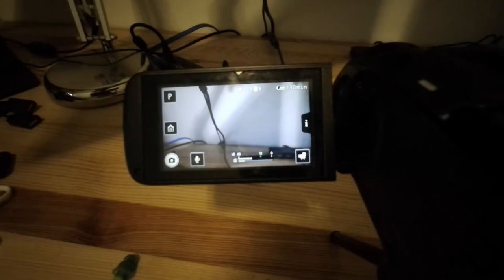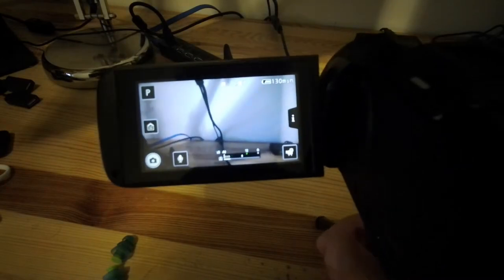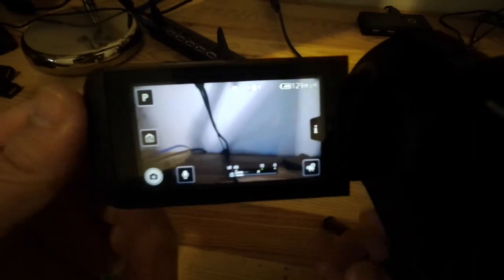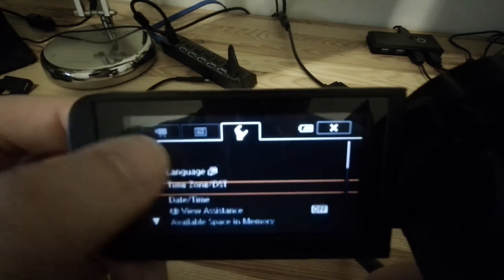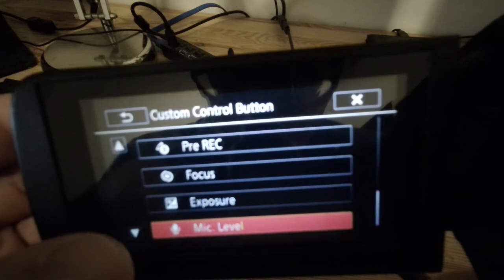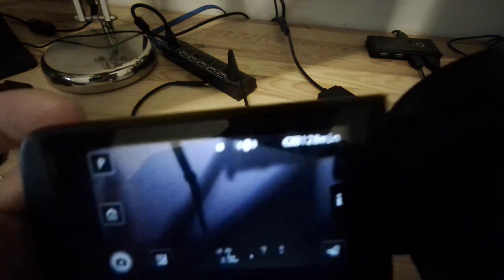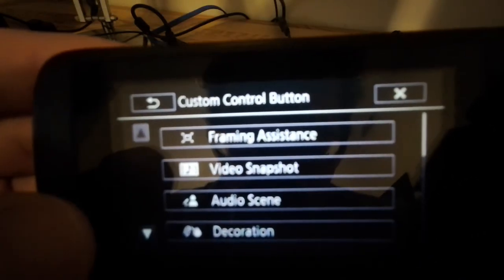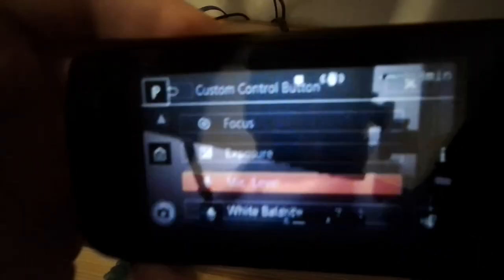Canon Vixia HF R800: Setting The Custom Control Button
How to set and control the 'custom control' button the Canon Vixia HF R800 - which is in fact a shortcut on the LCD screen!